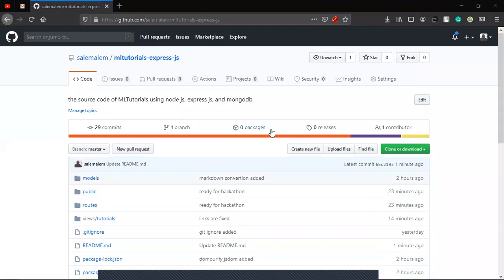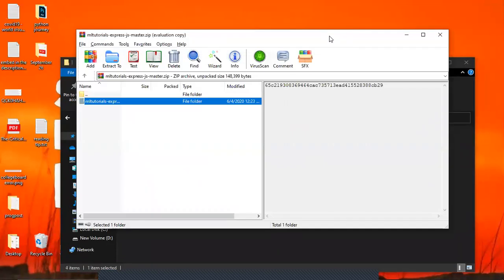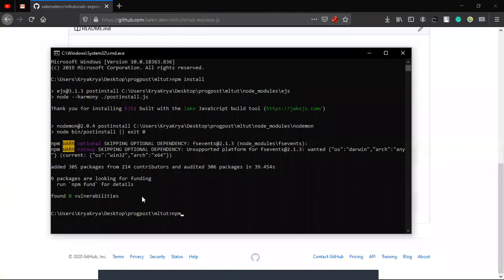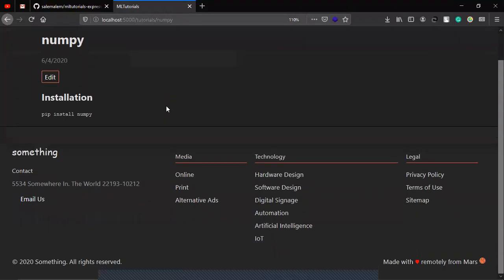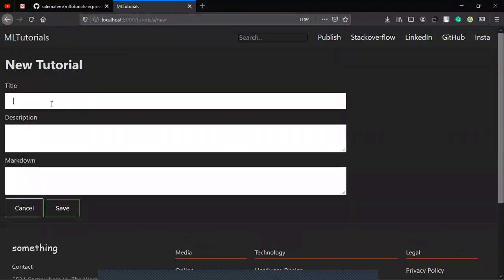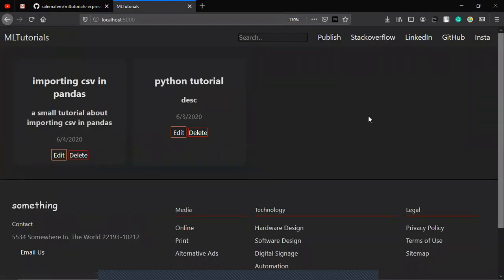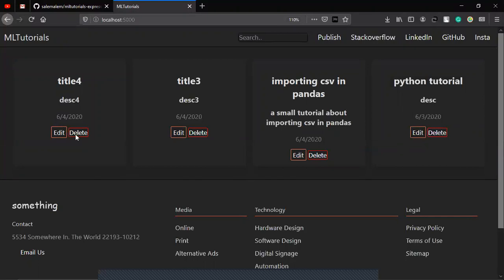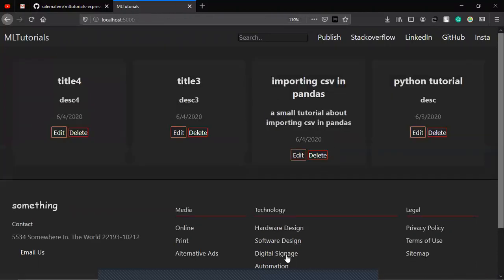MLTutorials presentation, Hack.run() submission project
If you are passionate about Computer Science and want to major in it in the college (university), feel free to join the WhatsApp group chat to find your soulmates.